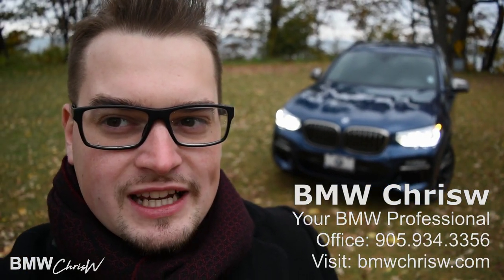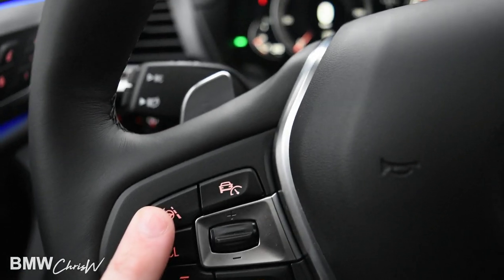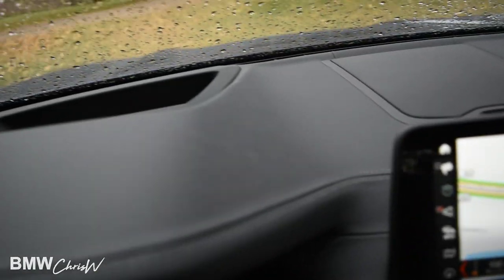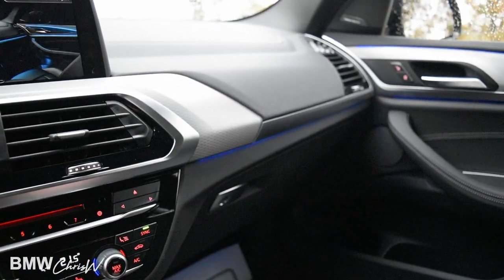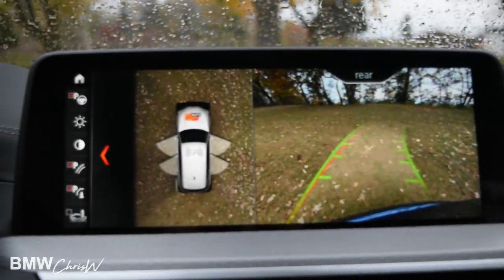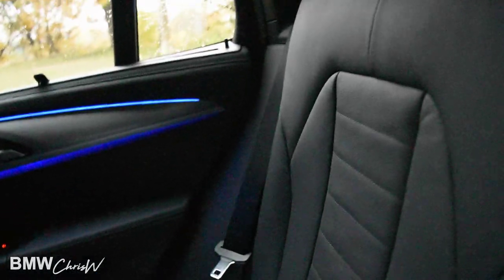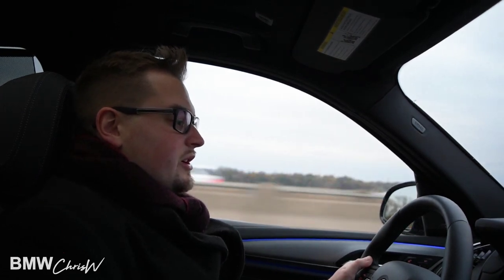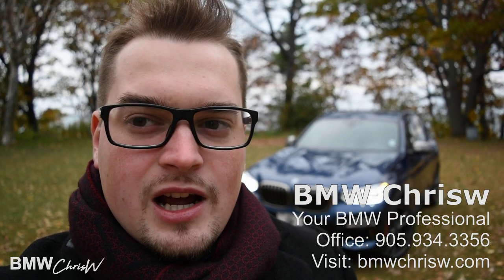2018 BMW X3 M40i | REVIEW | EXHAUST | GESTURE CONTROL | DRIVE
This is the 2018 BWW X3 M40i full video review with exhaust clip and driving impressions! In this video we are going to cover the unique exterior styling, newly designed interior and the latest state of the art technology. Brand new digital instrument cluster, innovative gesture control, ambient lighting. These are just some of the features that are new for the first time ever in the BMW X3.

I often get asked what gear I use to record my videos.

VIDEO RECORDED WITH:
►This Nikon DSLR◄

►This Google Phone's Camera◄

The vehicle in this video review has the Ultimate package (see below) which is the fully loaded, top of the line model now available for sale.

For more information and inquiries visit bmwchrisw.com if you live in Ontario or the Greater Toronto Area and are considering purchasing a BMW, I can provide you with a world class experience and the BMW Experience Test Drive as well as fantastic deal well worth the drive to our dealership Performance BMW, which is located in St. Catharines, Ontario.

Listed below are the vehicle specs:

355HP
359lb-ft torque
0-100km/h 4.6s

Phytonic Blue Metallic on Black Vernasca Leather

Ultimate Package $12,500
Universal Remote Control x
Comfort Access x
BMW Display Key x
Panorama Sunroof x
Manual Side Sunshades x
Adjustable Rear Seats x
Lumbar Support x
Storage Compartment Package x
Leatherette Dashboard x
Seat with active ventilation x
Seat Heating, Front and Rear x
Ambient Air Package x
Ambient Lighting x
Driving Assistant Plus x
Parking Assistant Plus w/Surround View x
On-Board Navigation x
Head-Up Display x
In Dash CD Player x
SiriusXM Satellite Radio Tuner x
Harman/Kardon Sound System x
Apple CarPlay Preparation x
Wireless Charging w/Extended Bluetooth and USB x
BMW Gesture Control x
Full Digital Instrument Display x
WiFi Hotspot x
BMW ConnectedDrive Services Professional x
Vernasca Leather